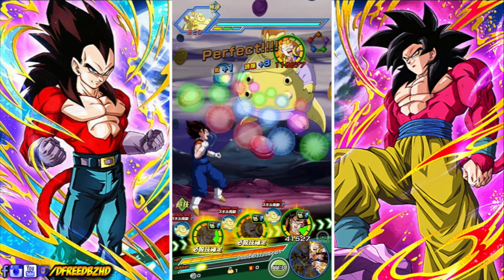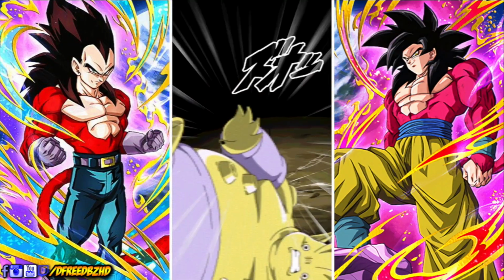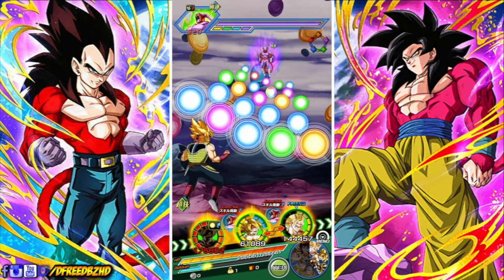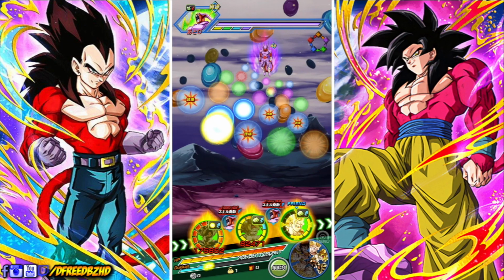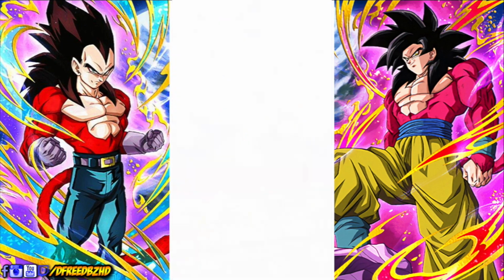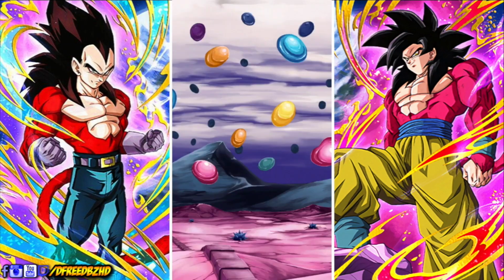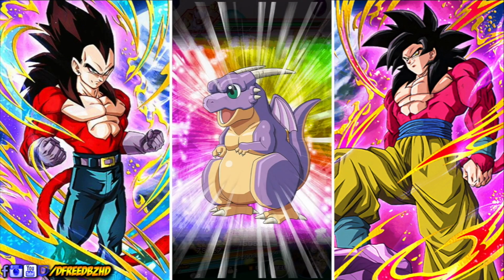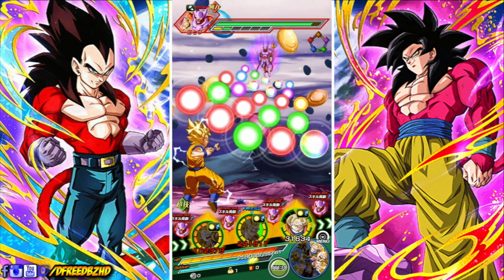LR GOKU & Co **DECIMATE** SUPER JANEMBA! Dragon Ball Z Dokkan Battle!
SHOULD YOU FARM LR GOKU!? How good is LR Goku? Dragon Ball Z Dokkan Battle!